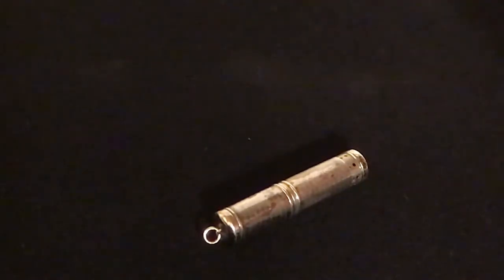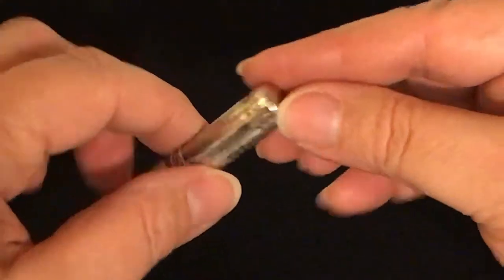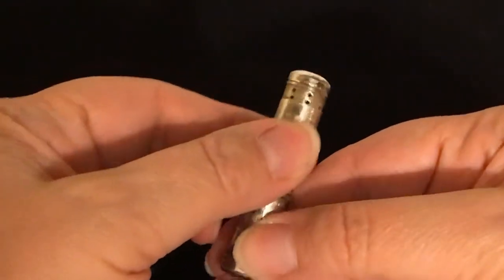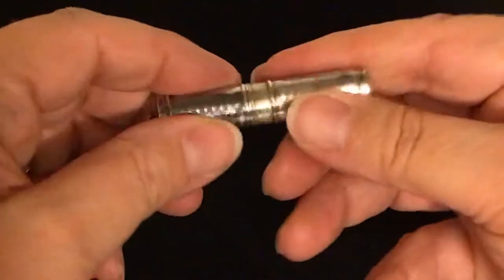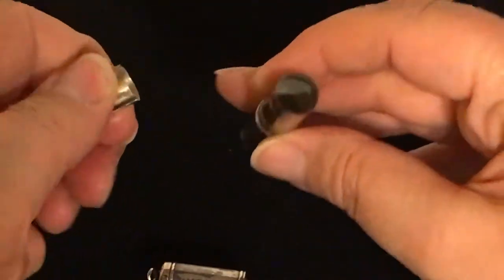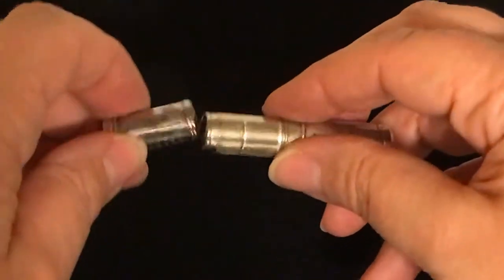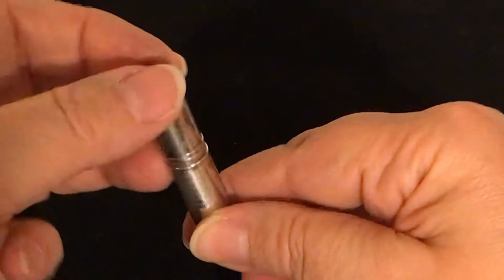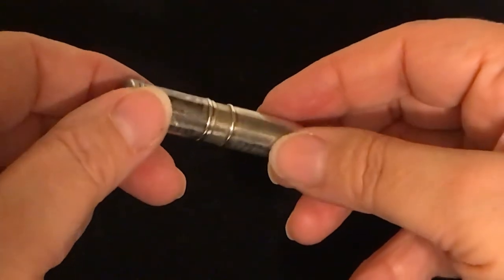Sterling Silver Snuff Canister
A vintage snuff container, sterling silver, three piece plus slider, 2.25 inches long. For sale in our Etsy store.